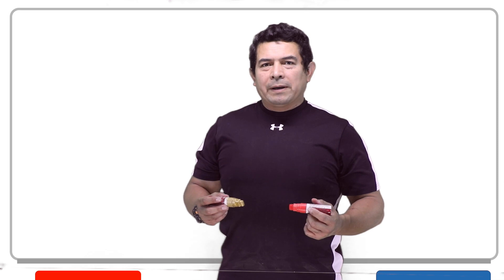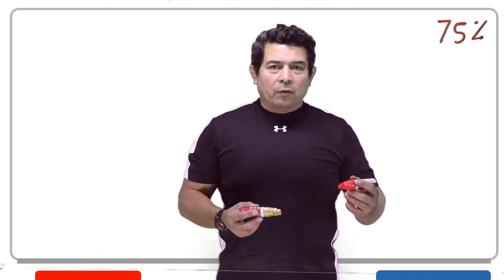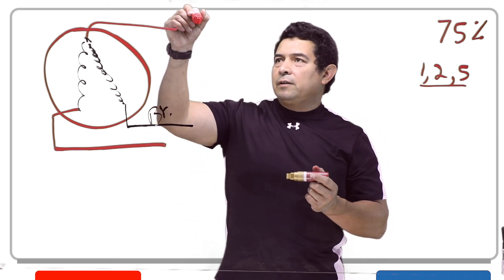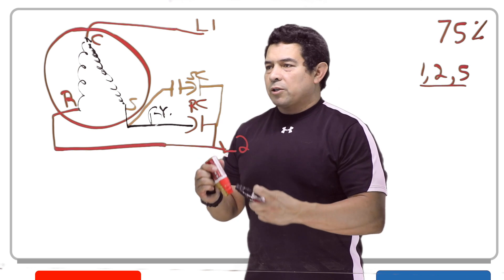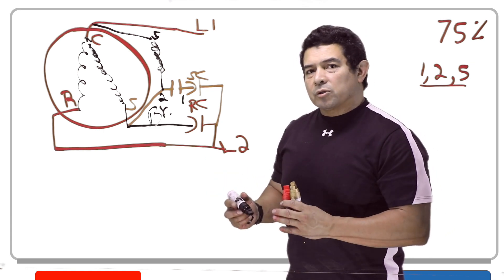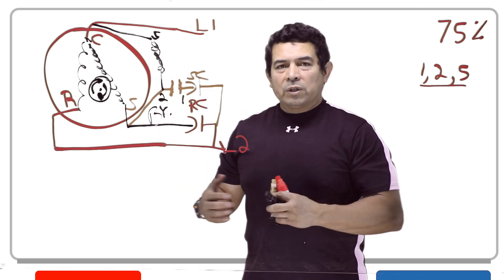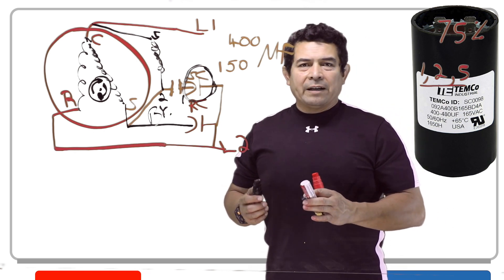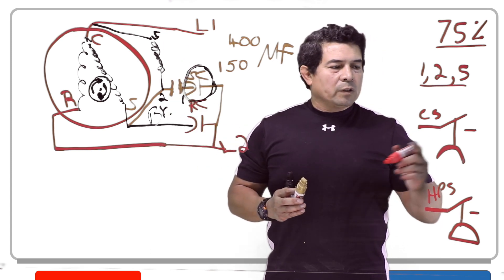Capacitors 5 Start Capacitors - HVAC Online Training and Courses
in this video, I describe the purpose of the start capacitor. I go over when it is used and how and when it is taken out of the circuit.